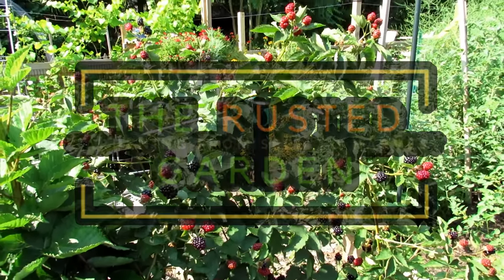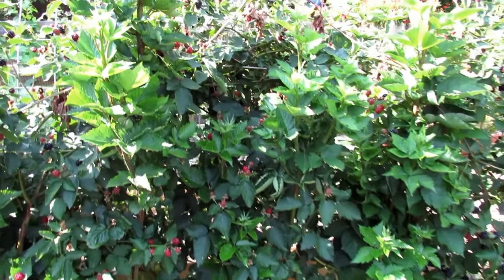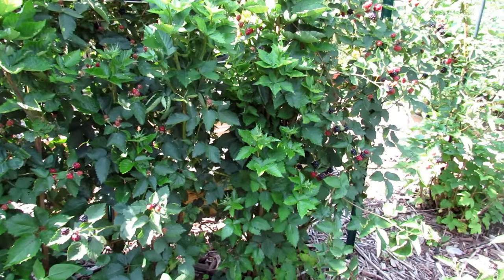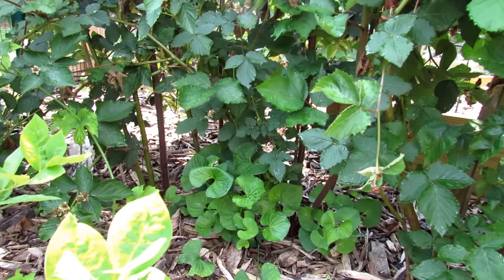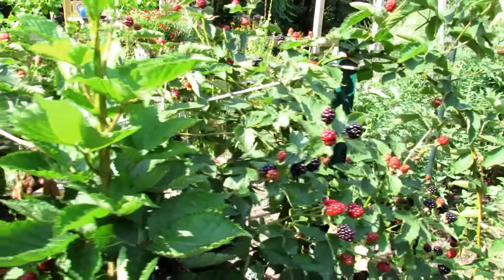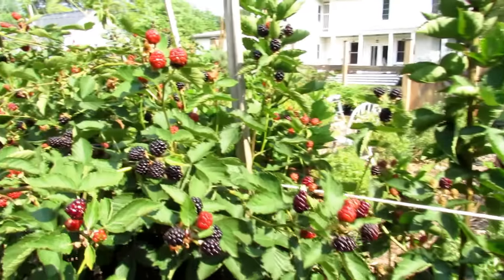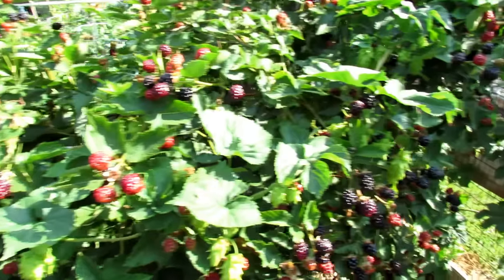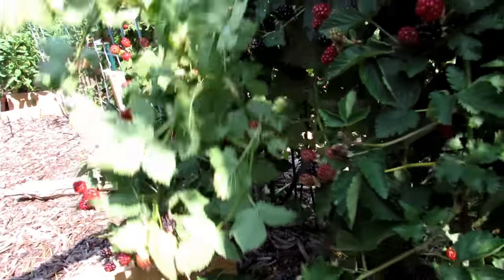The Basics for Growing Erect Variety Blackberries: Prolific, Delicious, & Great for Containers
I highly recommend growing blackberries in your vegetable and flower gardens. I go over all the basics for getting them into your garden. Planting is easy. Fertilize 1x a year with compost or a top dressing. Mulch them and provide basic care for 10-15 years of blackberry production. They do spread but can be easily dug back. Check variety type for vertical growth.

Metric  Conversion
1 Inch = 2.54 Centimeters
1 Foot = 0.3048 Meters
1 Gallon (US) = 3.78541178 Liters
1 Fluid Ounce (US) = 29.5735 Milliliters
1 Tablespoon (US) = 14.7868 Milliliters
1 Teaspoon (US) = 4.9289 Milliliters